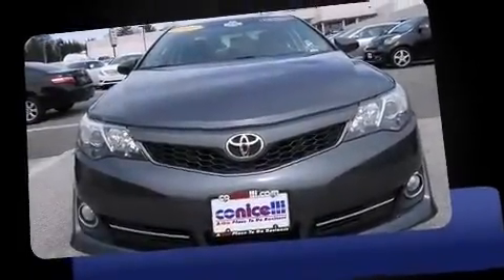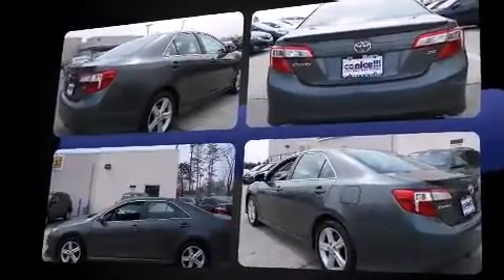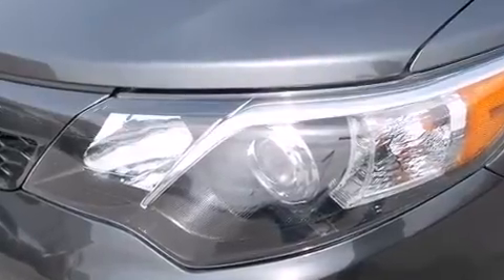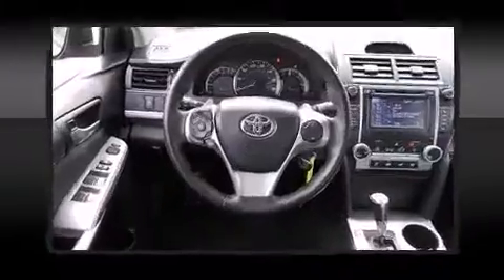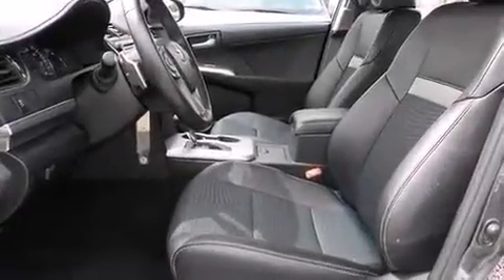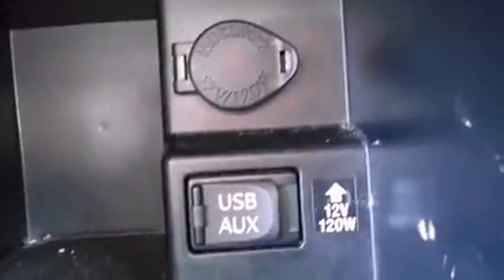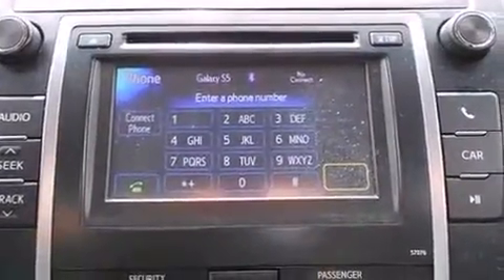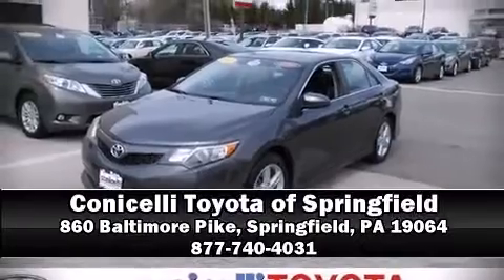2013 Toyota Camry SE in Springfield, PA 19064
Discerning drivers will appreciate the 2013 Toyota Camry. This 4 door, 5 passenger sedan still has less than 45,000 miles! It features a front-wheel-drive platform, an automatic transmission, and a 2.5 liter 4 cylinder engine. Top features include front fog lights, 1-touch window functionality, an outside temperature display, tilt and telescoping steering wheel, heated door mirrors, power windows, an overhead console, and much more. Premium sound drives 6 speakers, providing you and your passengers a sensational audio experience. Toyota ensures the safety and security of its passengers with equipment such as: head curtain airbags, front and rear SIDE impact airbags, traction control, brake assist, ignition disabling, and 4 wheel disc brakes with ABS. For added security, dynamic Stability Control supplements the drivetrain. This vehicle has achieved Certified Pre-Owned status, by passing Toyota's comprehensive certification process. Our team is professional, and we offer a no-pressure environment. They'll work with you to find the right vehicle at a price you can afford. We are here to help you.